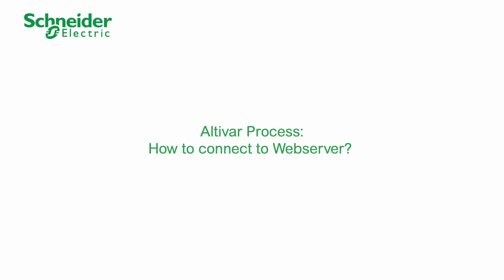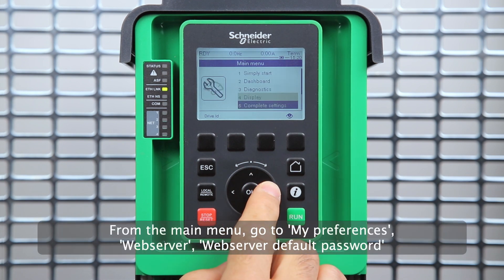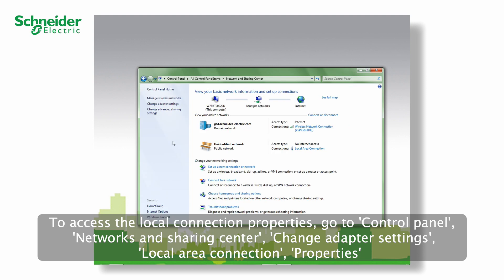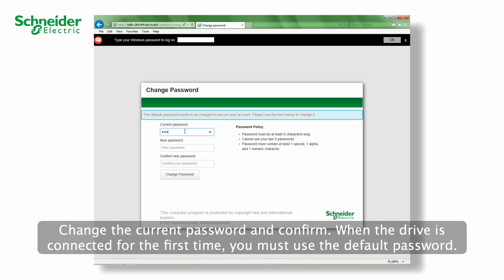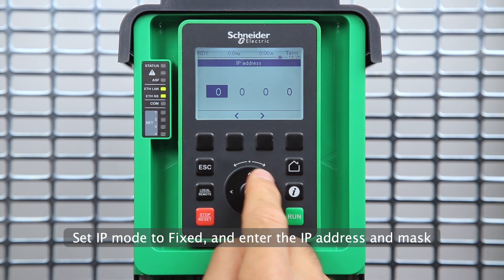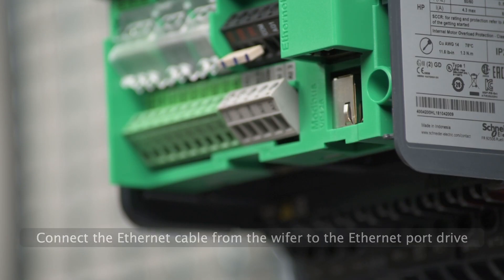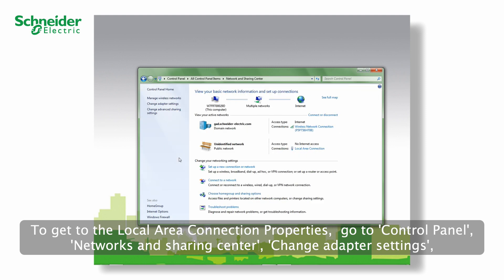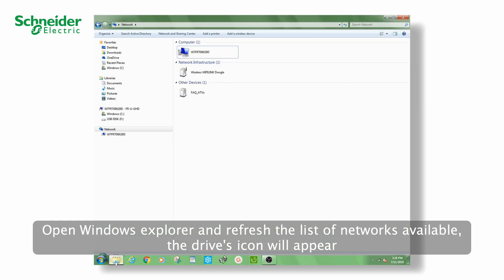Altivar Process: How to Connect to a Webserver? | Schneider Electric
Altivar Process ATV600 or ATV900 have a Webserver embedded !
How to connect your computer to the Altivar to see the Webserver page on your browser ?
Description also to connect to Wifi with the WIFER option (TCSEGWB13FA0).

🔔 Timestamps:
0:05 - How to Connect to a Webserver ?
0:12 - Solution 1 : Ethernet connection with IPV6
2:50 - Solution 2 : WiFi connection with the wifer and IPV4

You can watch after the video: "Altivar Process: What are the Webserver's main features?"